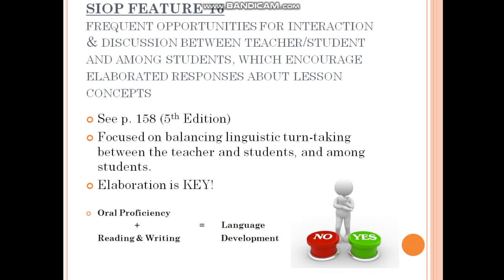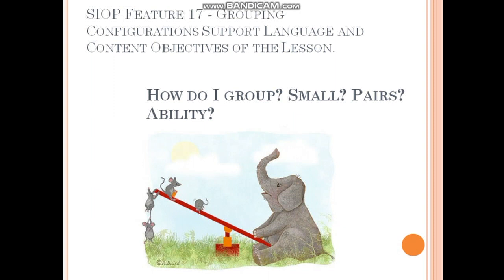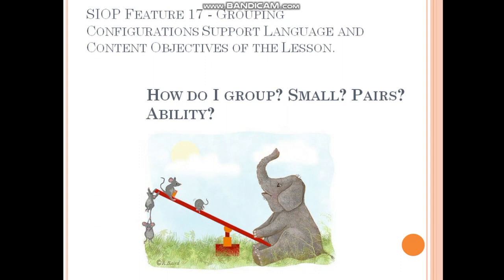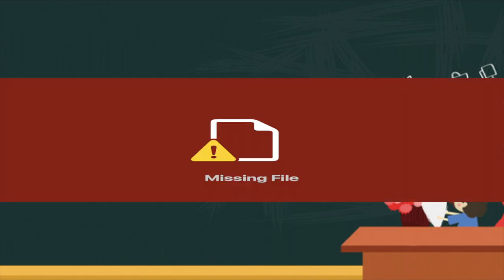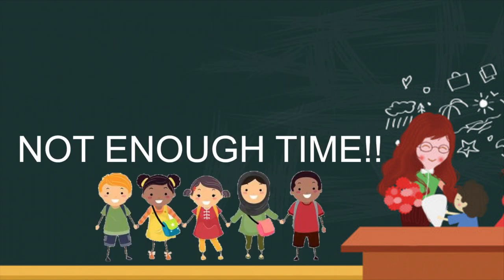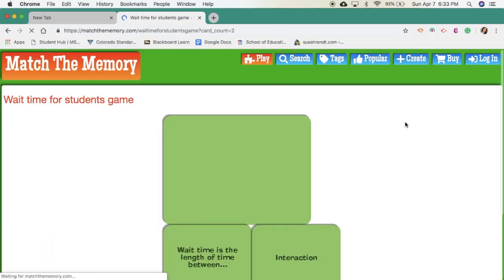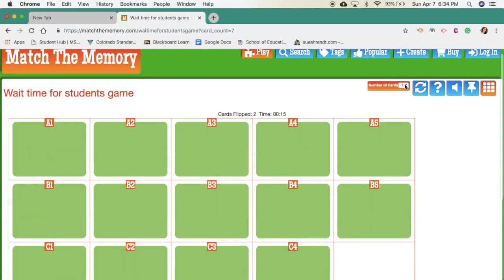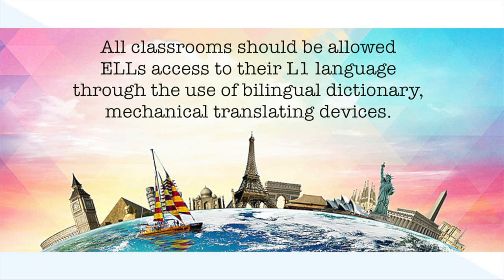SIOP Chapter 6 Interaction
Hey guys! Here is our video on the  SIOP class textbook for Chp. 6 Interaction.